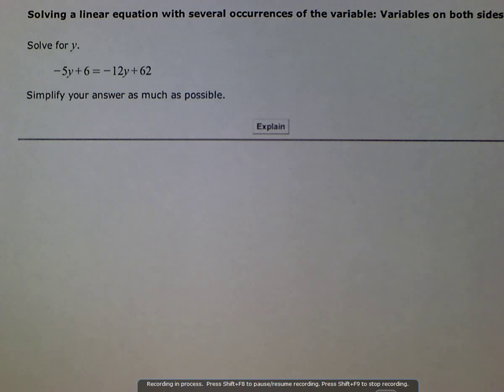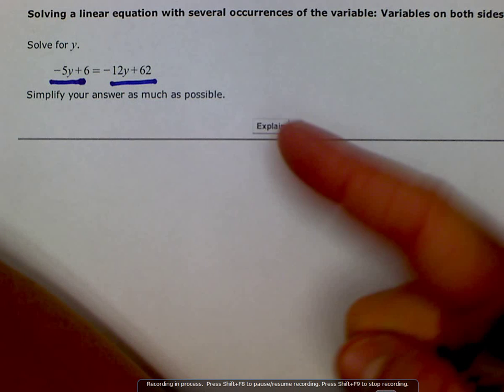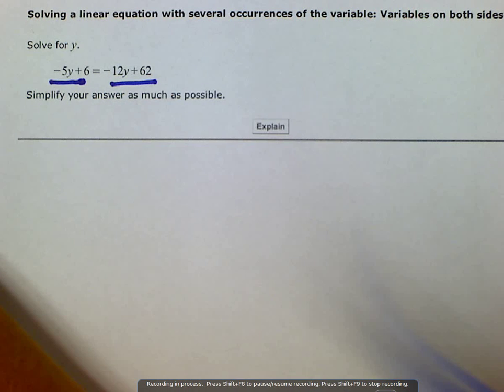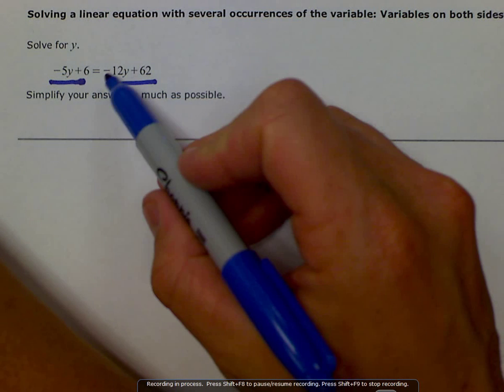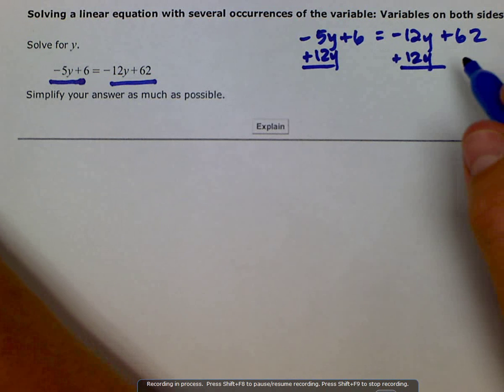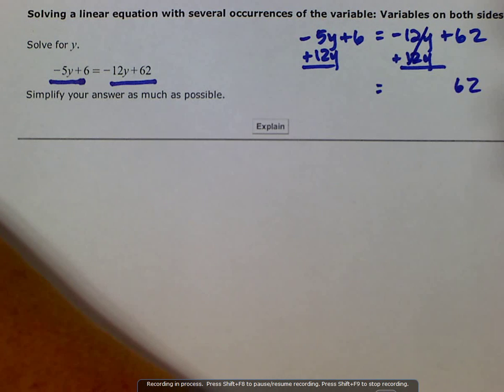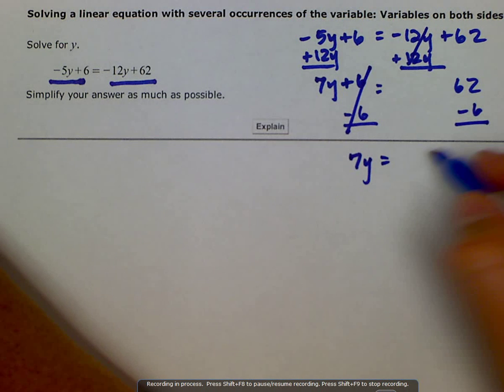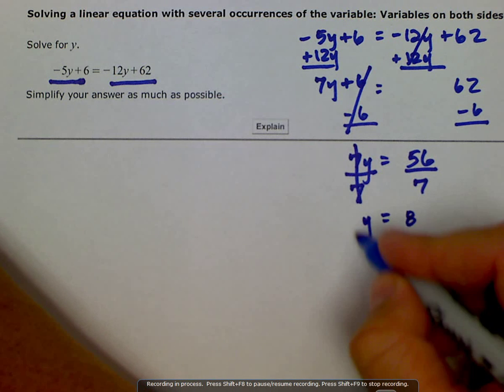ALEKS: Solving a linear equation with several occurrences of the variable (MC)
Solving a linear equation with several occurrences of the variable